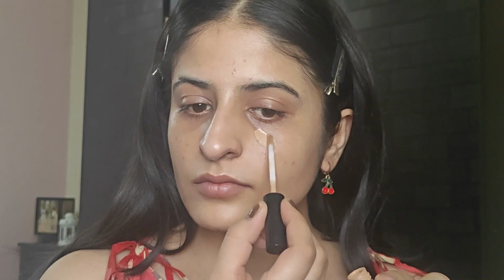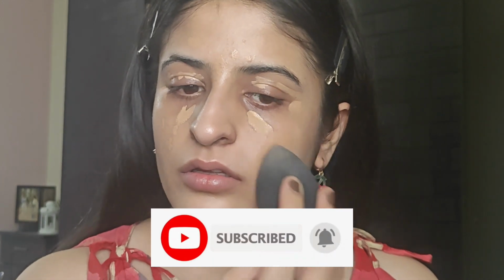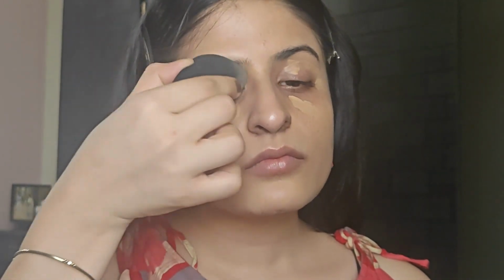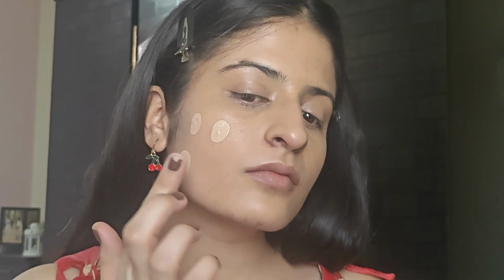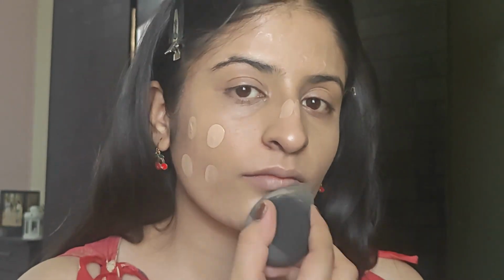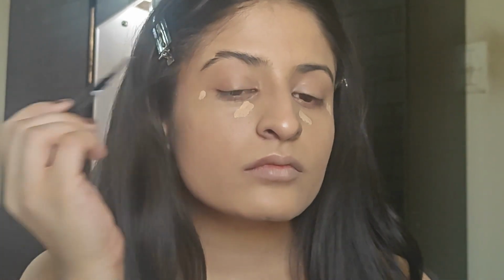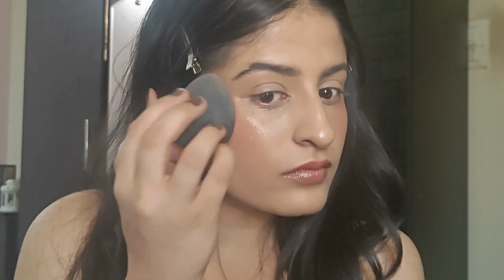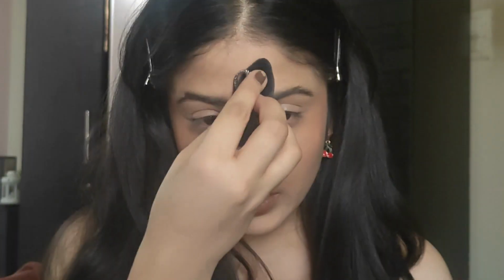Super fun Gaming Date Night | Quick GRWM | Food | Pune